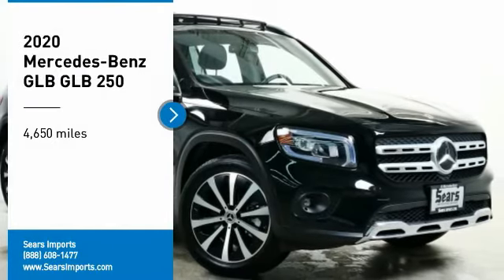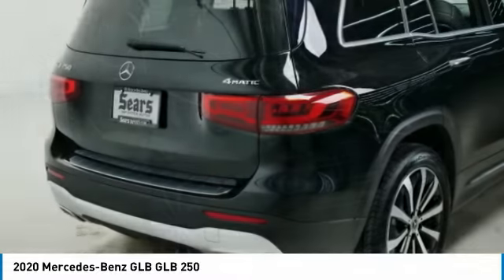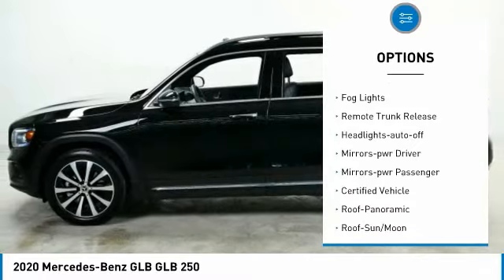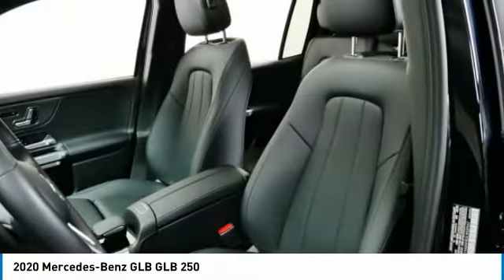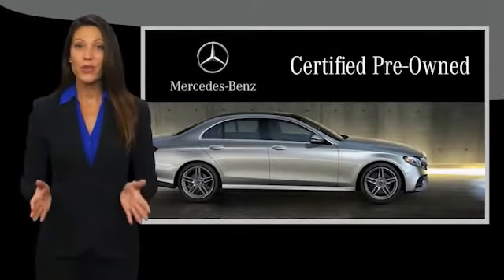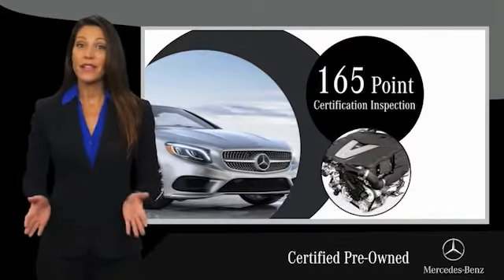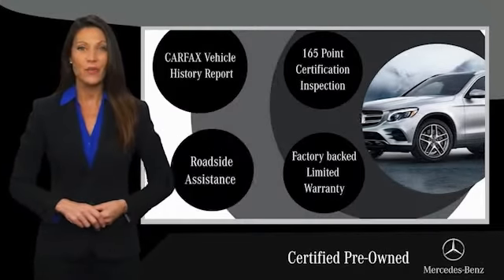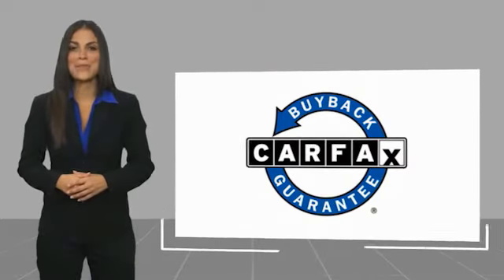2020 Mercedes-Benz GLB GLB 250 Minnetonka Minneapolis Wayzata,MN 6248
Sears Imports
13500 Wayzata Blvd

Recent Arrival! Priced below KBB Fair Purchase Price! Odometer is 623 miles below market average! Clean CARFAX. 23/31 City/Highway MPG Certified.brbrMercedes-Benz Combined Details:brbr  * Vehicle Historybr  * Roadside Assistancebr  * Limited Warranty: 12 Month/Unlimited Mile beginning after new car warranty expires or from certified purchase date (for Mercedes-Benz Certified Pre-Owned program)br  * Includes Trip Interruption Reimbursement and 7 days/500 miles Exchange Privilege (for Mercedes-Benz Certified Pre-Owned program), Within OEM Warranty less than 3 years old or 36,000 miles, CPO Extended Limited Warranty includes 2 years & up to 100,000 miles. Out of OEM Warranty less than 5 years old or 75,000 miles, CPO Extended Limited Warranty includes 1 year & up to 100,000 miles (for Mercedes-Benz Vans Certified Pre-Owned program)br  * Transferable Warrantybr  * Warranty Deductible: $0br  * 165+ Point Inspection (for Mercedes-Benz Certified Pre-Owned program), 126 Point Inspection (for Mercedes-Benz Vans Certified Pre-Owned program)brbrbr2020 Mercedes-Benz GLB 250 4MATIC??